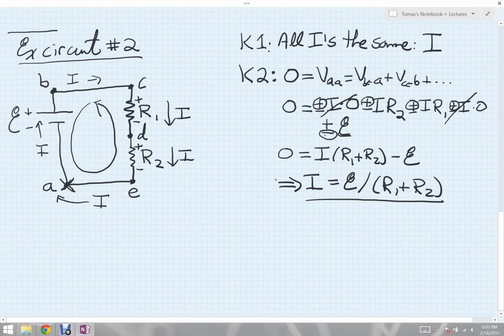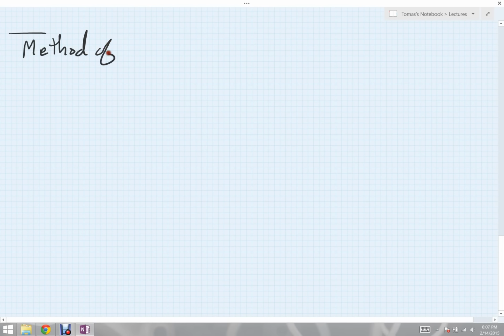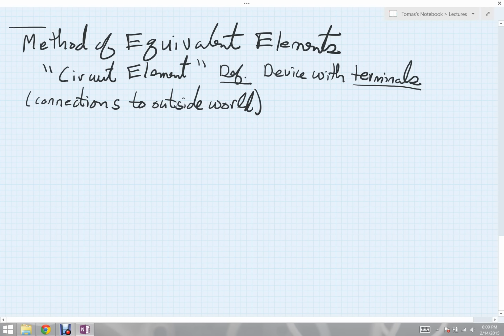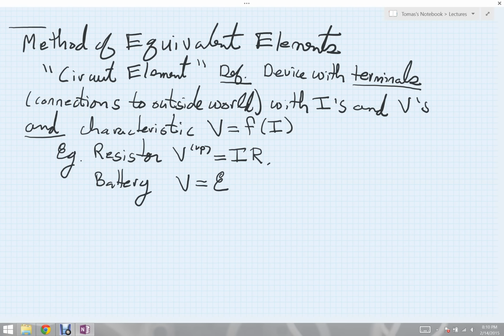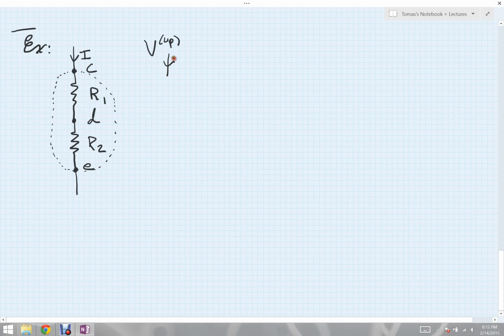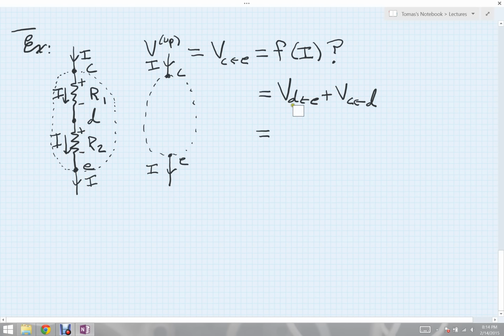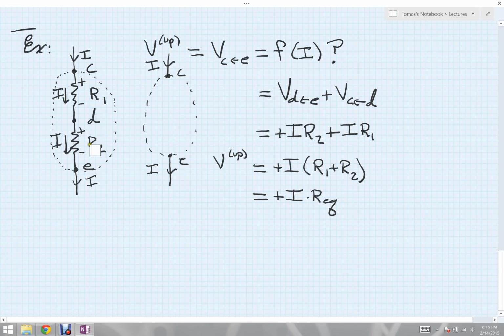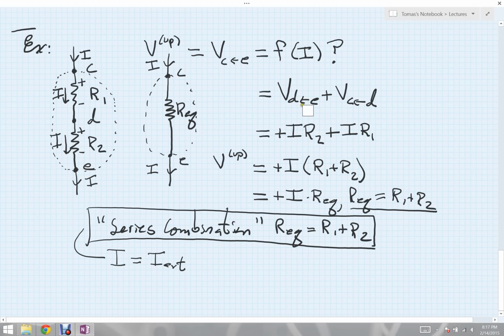L10.4 Equivalent Elements